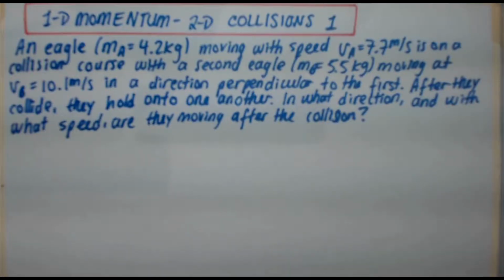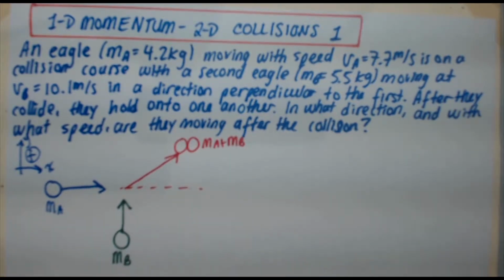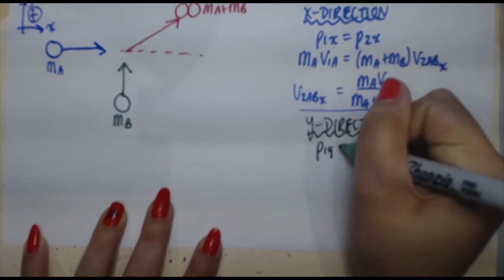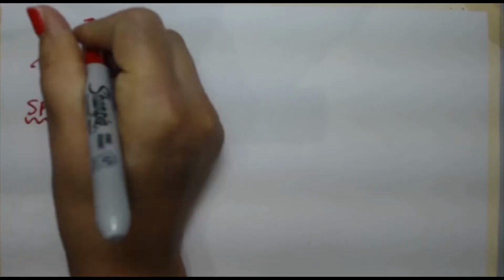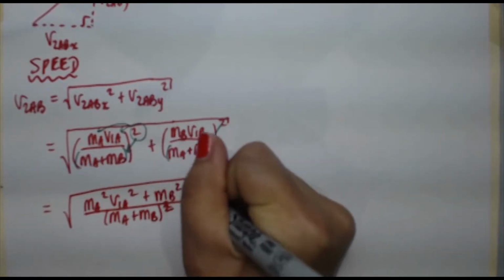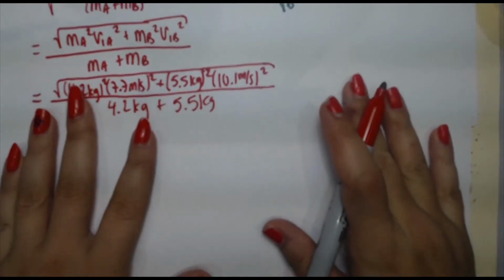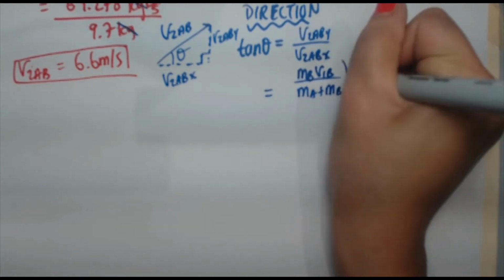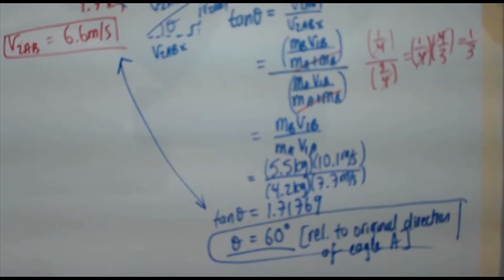128 2 D Collisions 1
An eagle (mA = 4.2 kg) moving with speed  vA = 7.7 m/s is on a collision course with a second eagle (mB = 5.5 kg) moving at vB = 10.1 m/s in a direction perpendicular to the first. After they collide, they hold onto one another. In what direction, and with what speed, are they moving after the collision?